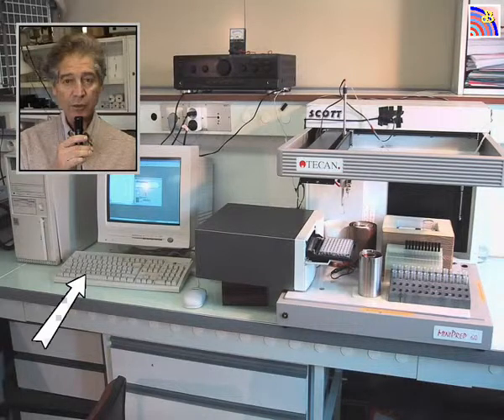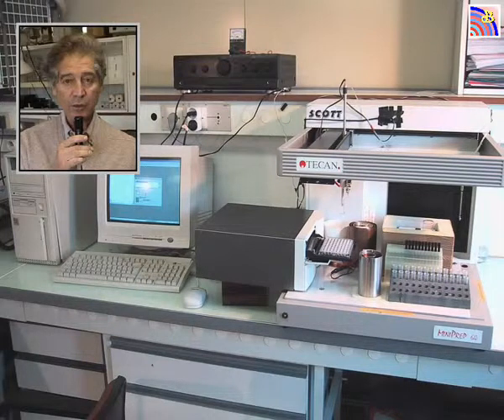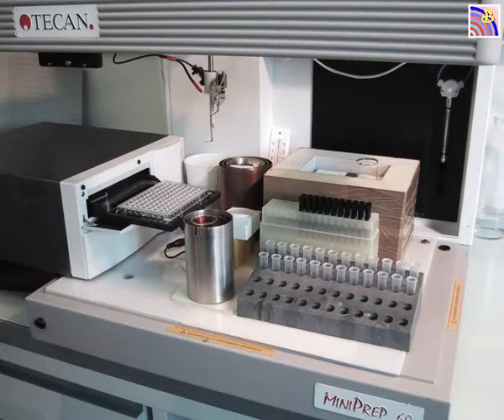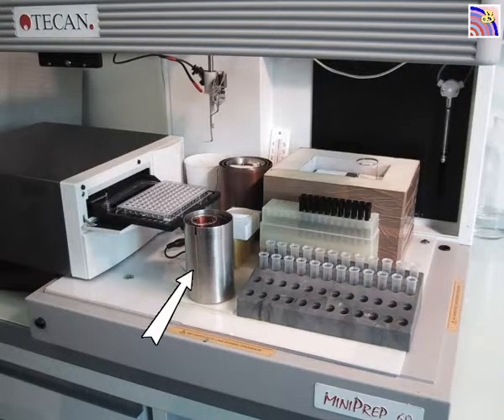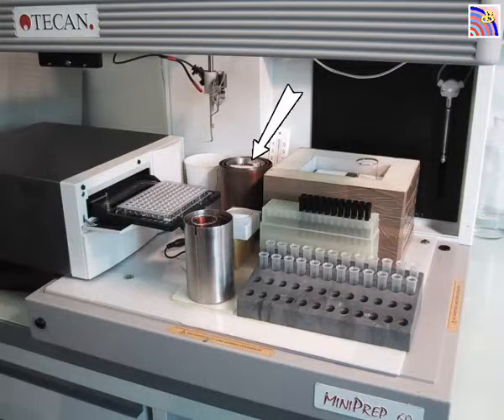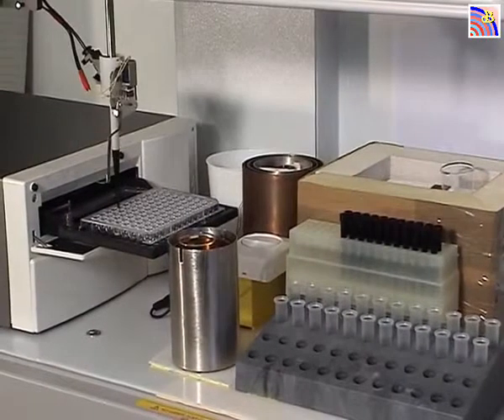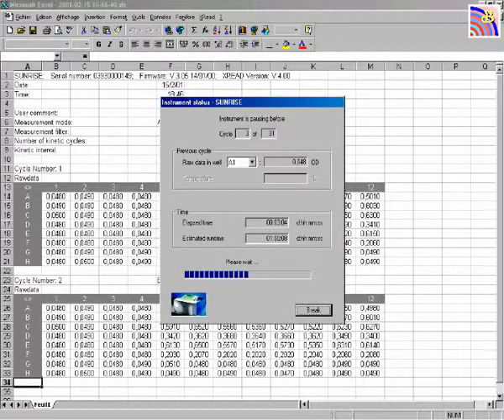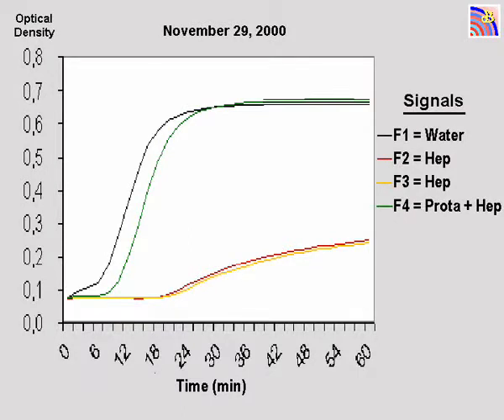Dr Jacques Benveniste digibio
Dr. Jacques Benveniste He claims that the "structure" of biochemicals can be impressed on water electrically using white noise and coils, and then the water will display some of the activity of the original biochemical. His experiment is fairly simple

    - wind two coils around a test tube containing a water solution having a particular biochemical. Benveniste mentions using "telephone pickup coils" taken from those suction-cup things (maybe the ones from Radio Shack? I know Tandy/Radio-Shack in Paris.)

    - play white noise into one coil, sense the modified white noise via the other coil. A sort of "water-core transformer," with the water containing the chemical being studied.

    - transmit the "modified" white-noise to a distant location (or record it, then mail the recording to the distant location, or send it as a digitized .wav file over the internet.) Bandwidth must be about 22KHz, perhaps lower.

    - at the distant location (where cross-contamination is unlikely) play the modified white-noise signal into a coil that's wrapped around a test tube full of pure water. Shake the tube during this process, otherwise the water supposedly won't "record" the pattern reliably.

    - test for presence of the original biochemical. See if the pure water will cause appropriate reactions in sensitive bio-materials.

    - alternately: play the modified white noise signal into a coil wrapped around the bio-sensitive material itself (such as a lab animal!) and see if it has any effect.

From memory (so might not be totally accurate) :

As the old maxim has it, you need find only one white crow to disprove the rule that all crows are black. So for those who say homeopathy doesn't, can't, and will never work. There's another person (a white crow) who says it does

In health care we need to stop using a one size fits all approach and use a more tailored suit approach using something like Vocal Sympathetic Resonance